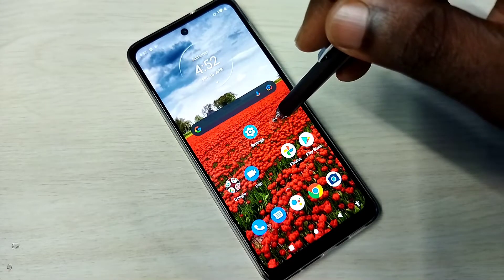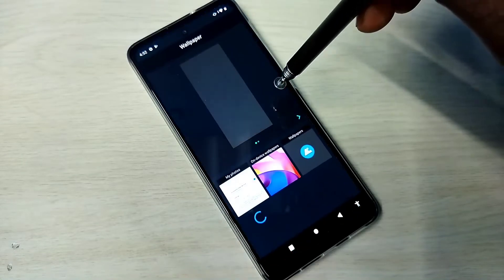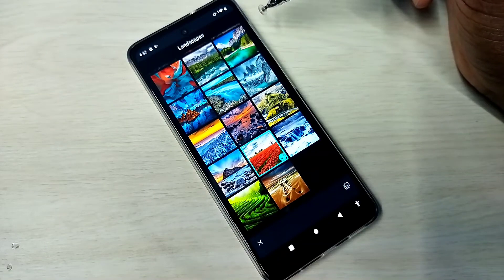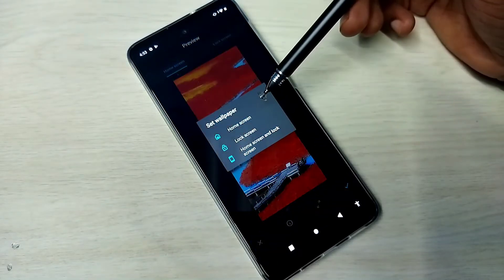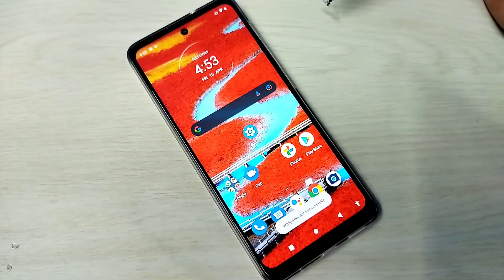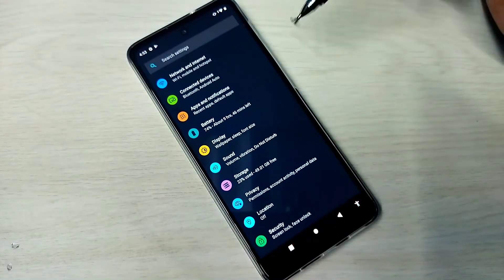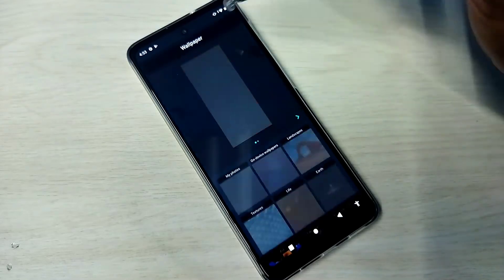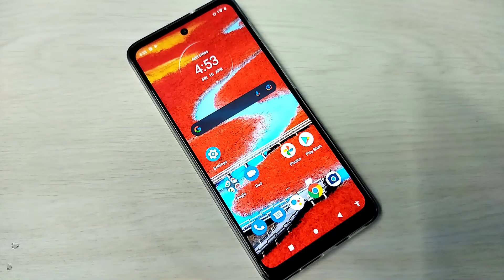2 Ways to change Wallpaper on Motorola Moto Phone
2 Ways to change Wallpaper on Motorola Moto Phone,
change wallpaper, 2 ways to change wallpaper, How to change wallpaper, Motorola, Moto, Android, Phone, Mobile